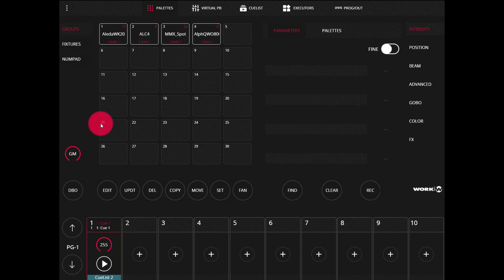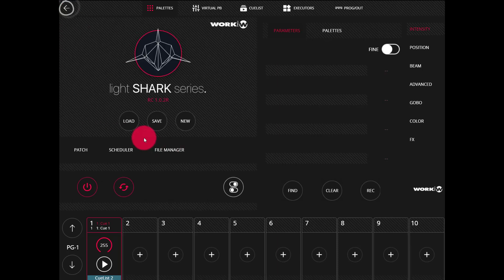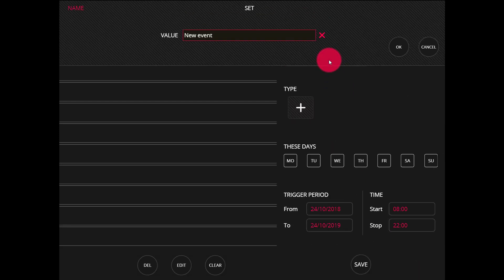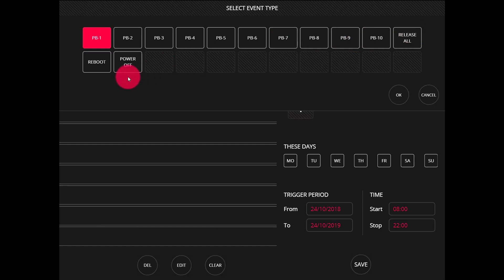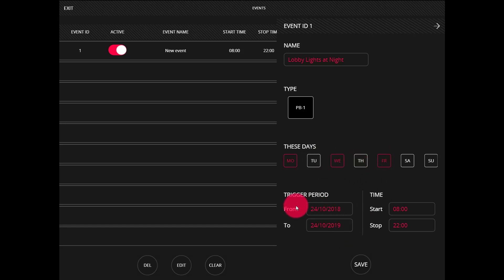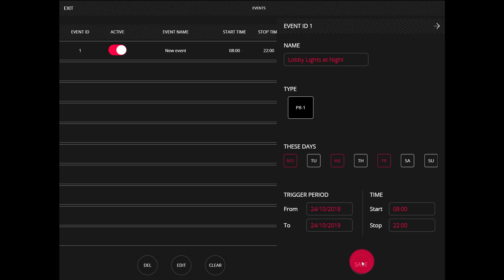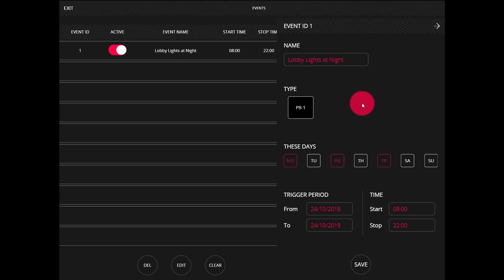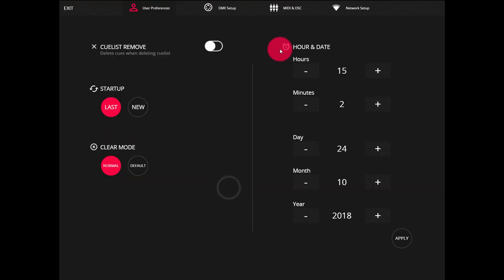Lightshark: Built-in Scheduler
This Video shows how to setup the built-in Scheduler in LightShark consoles and trigger Cues and Cuelists on a determined time or period